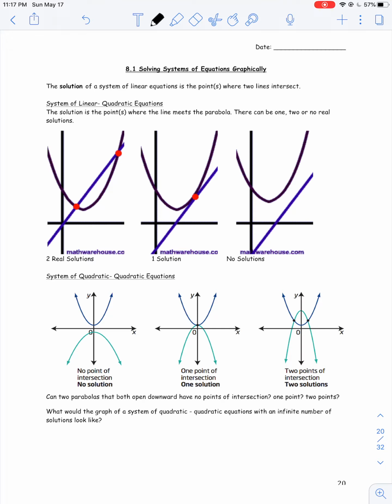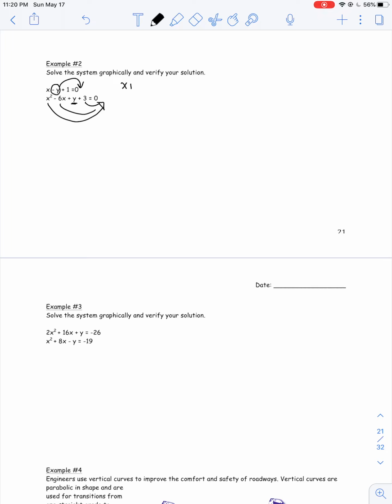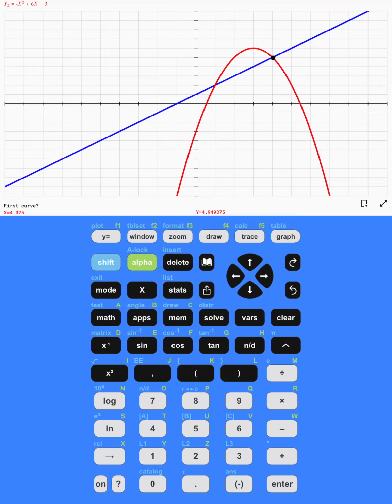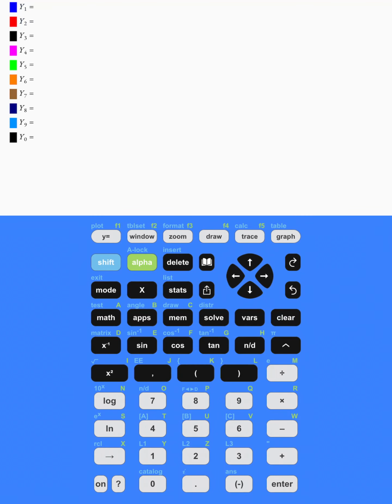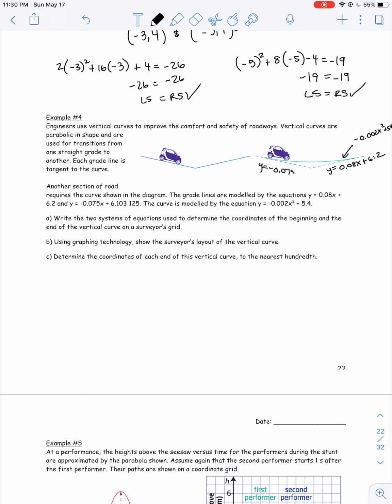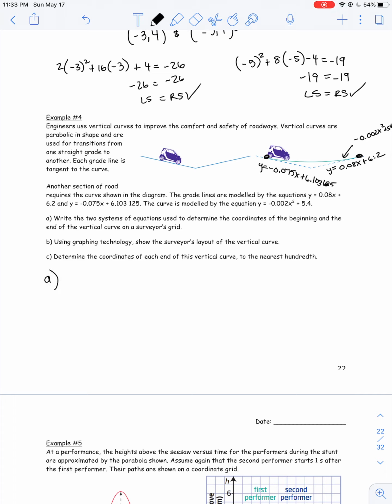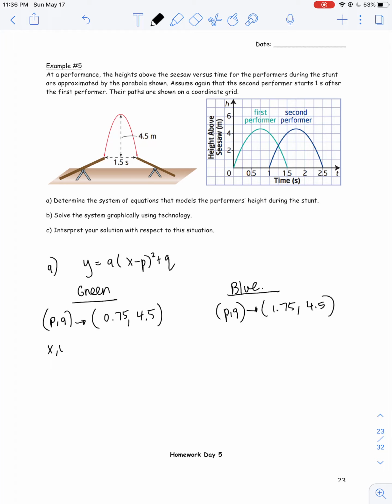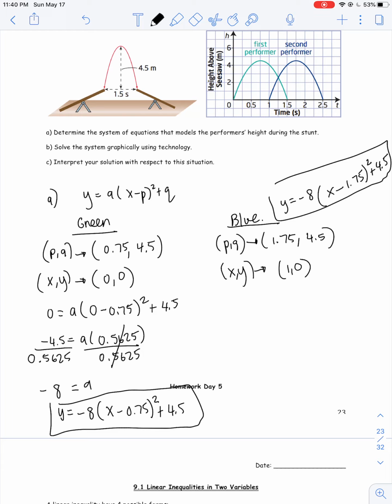Math 20-1 Lesson 8.1 Solving Systems of Equations Graphically